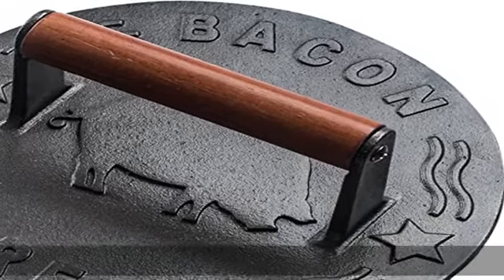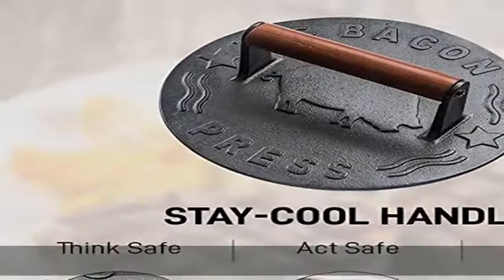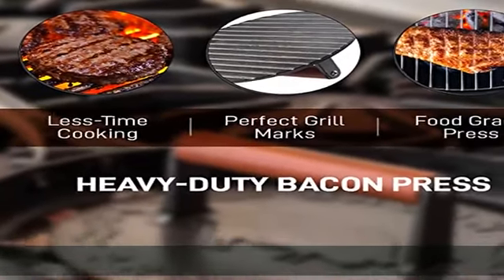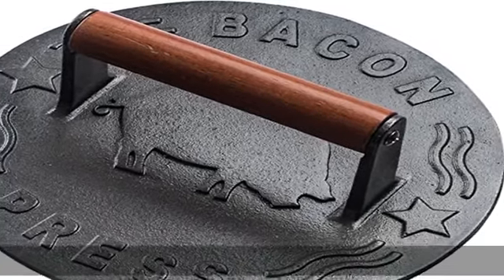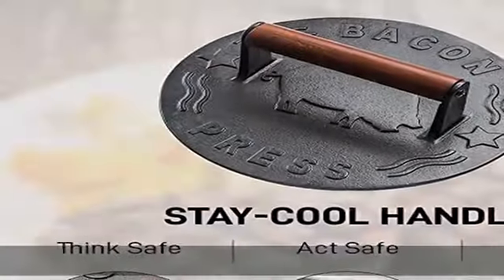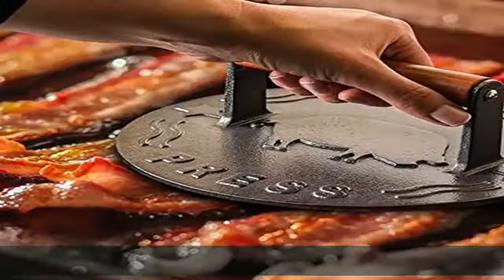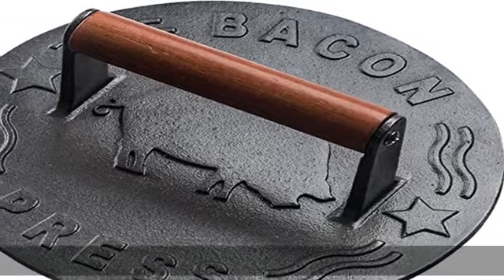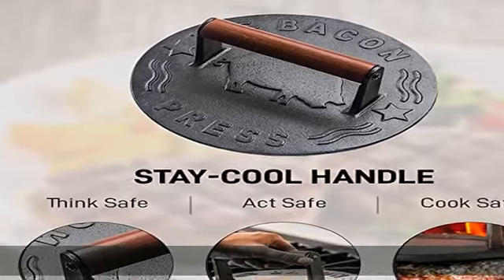Bellemain Bacon Press 8.5-Inch Round | Heavy-duty Cast Iron Grill Press for Perfectly Seared Bacon,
Bellemain Bacon Press 8.5-Inch Round | Heavy-duty Cast Iron Grill Press for Perfectly Seared Bacon, Steak & Sandwiches | Equalized Weight Distribution | Food-Grade Press with Wood Handle | 3 lbs